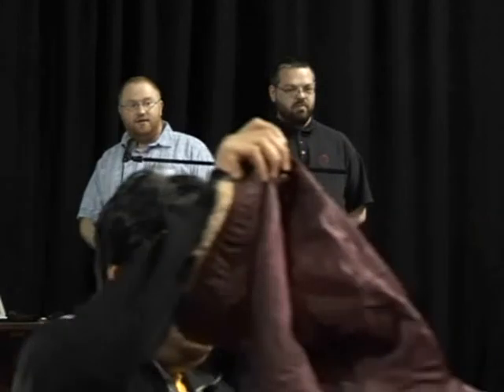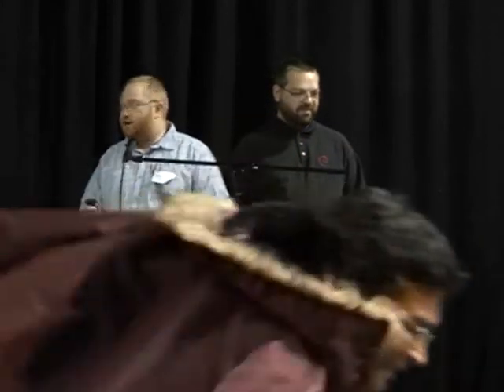From Concept to Concrete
by Daniel Silverstone
by Vincent Sanders

Room: Upper Talk Room
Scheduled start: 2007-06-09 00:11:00